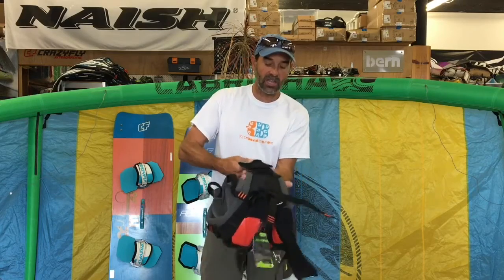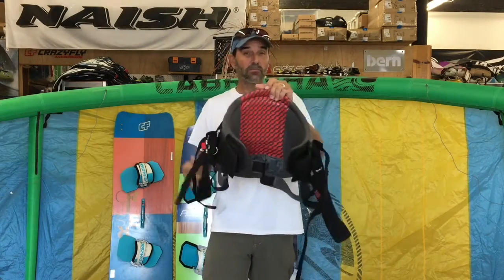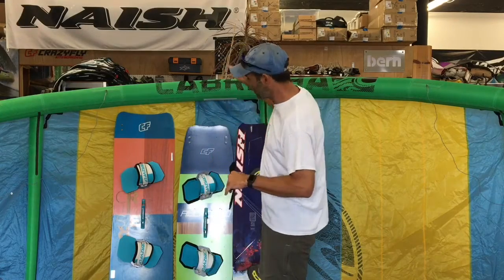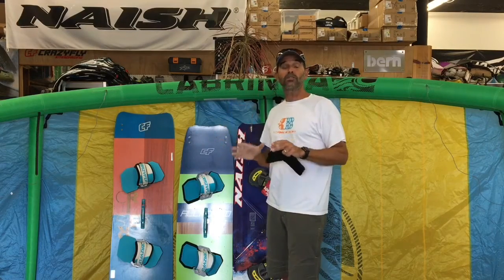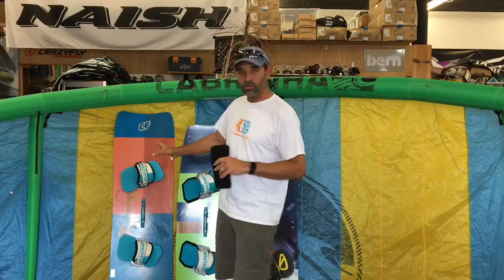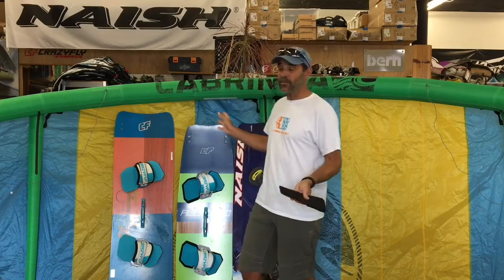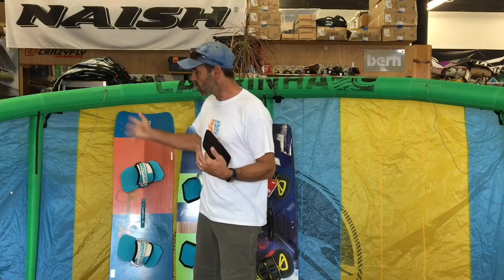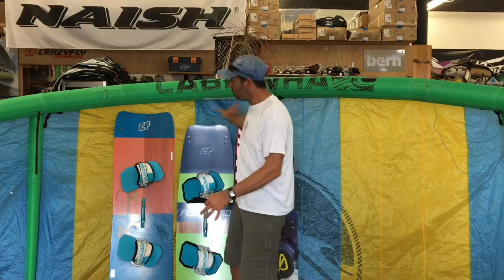Kiteboarding 200 and over Club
Recently we have been receiving requests for gear recommendations for our fellow kiteboarders in the over 200 club.  Jeff has made this video specifically for you.
 - Board width
 - 3 vs. 5 strut kites & recommendations
 - Harness Options